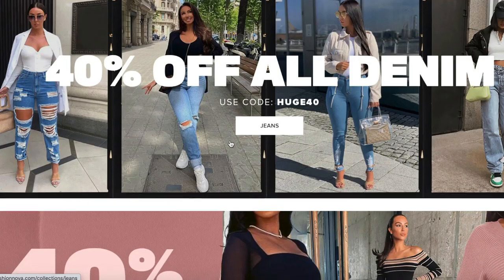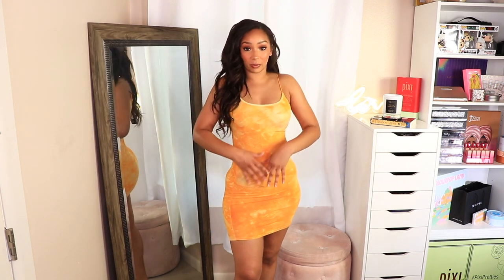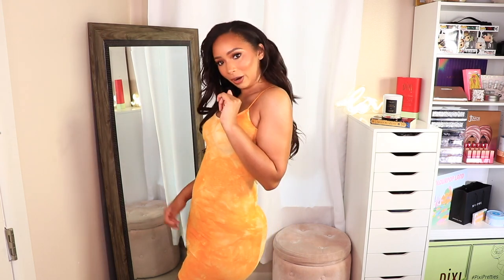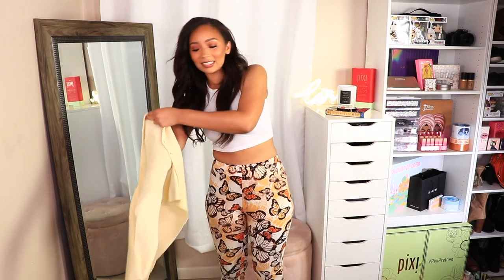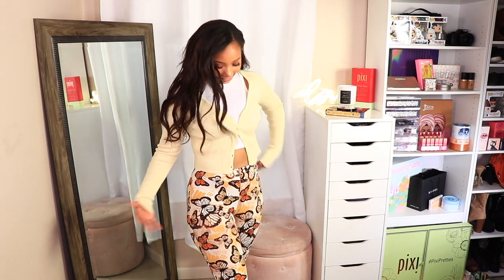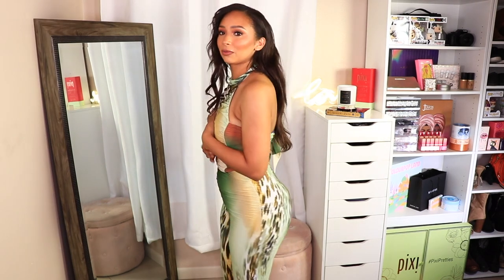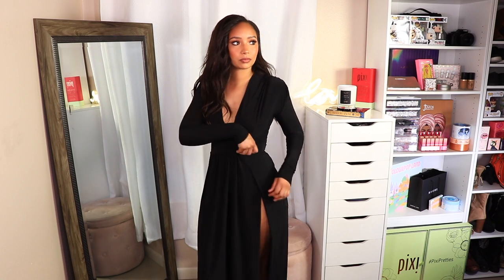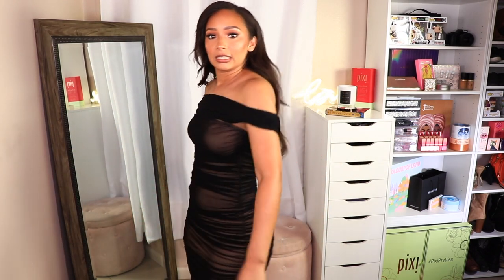Size 7 Tries Fashion Nova *huge clothing haul*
Today's video is Size 7 Tries Fashion Nova. I am trying on new clothes that I bought from fashion nova. I am 5'7" and a size 7 for reference.
Tie-Die Mini Dress

Orange Tie-Die Dress

Faux Leather Dress

Pink Sweatpants

Olive Jumpsuit

Pink with Chains Bodycon Dress

Animal Print Pant Set

Black Ruched Off the Shoulder Dress

Black Maxi Dress With Slits

Yellow Cardigan

Butterfly Pants

Butterfly Dress

Come hang out with me! 💖